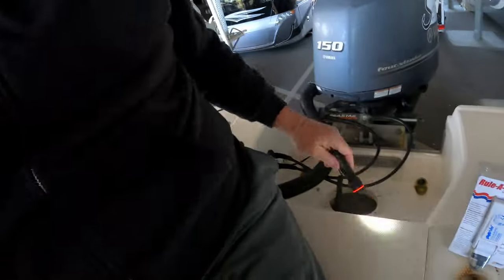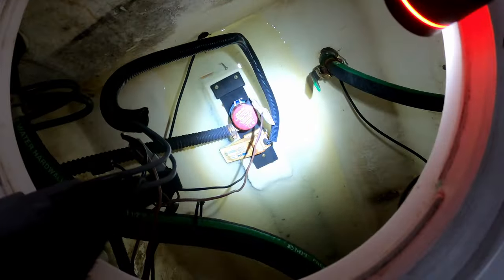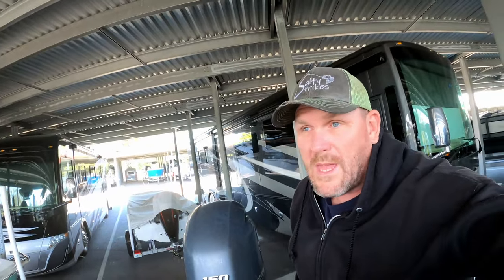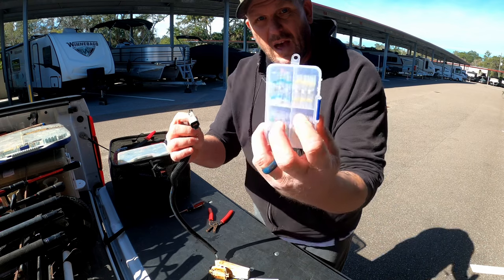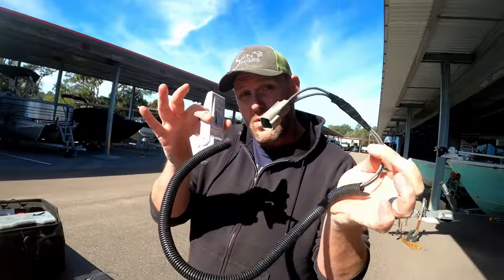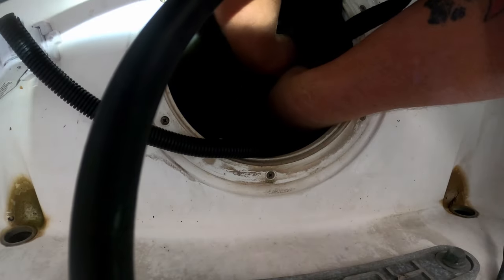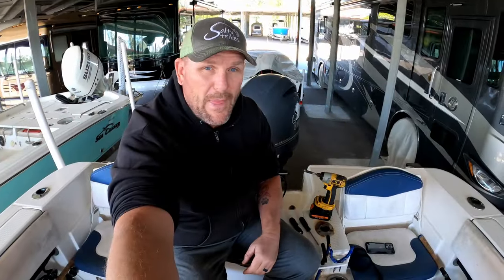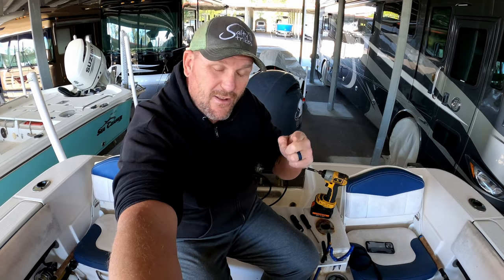Bilge Pump Float Switch replacement in a Robalo R200!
Replace a Bilge Pump Float Switch in a Robalo R200

Float switch

Wire connectors

Cush it (rod butt cushion)